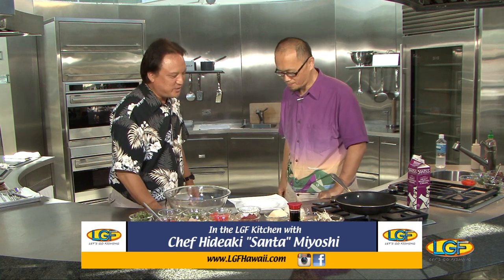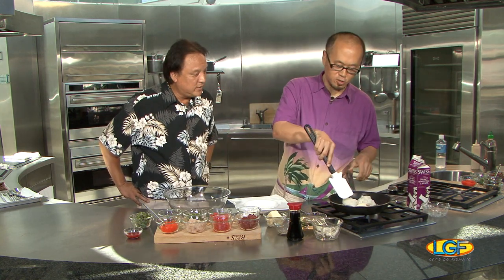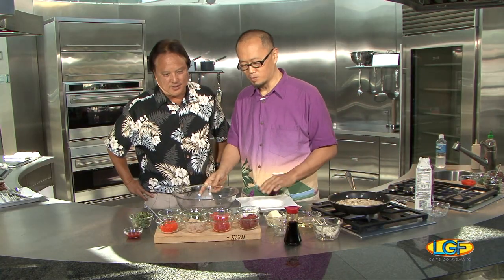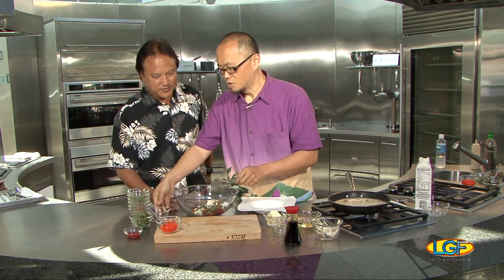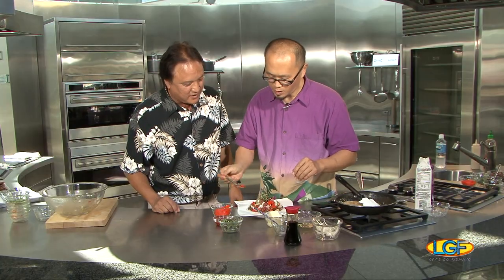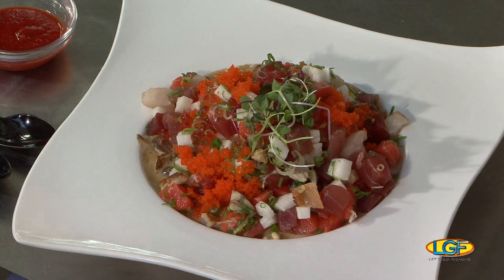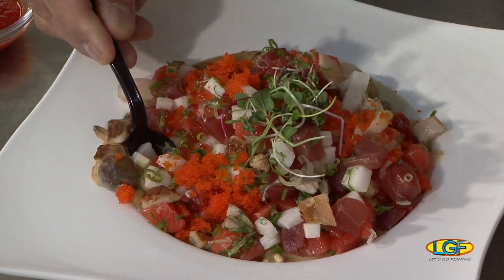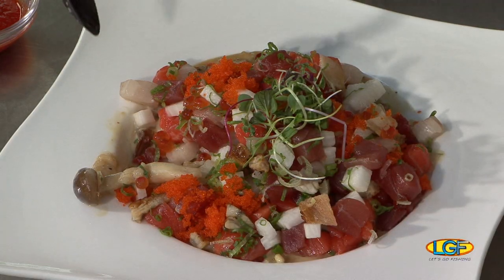Izakaya-Style Seafood Risotto!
FEATURED SEAFOOD:  Ahi, Ikura, Hamachi, Unagi, and Salmon

FEATURED CHEF:  Hideaki “Santa” Miyoshi

This take on Seafood Risotto comes to us from Izakaya chef, Santa Miyoshi.

Enoki and Shimejji Mushrooms are prepared in a sauté pan with Butter, White Rice, Mirin and Soy Sauce.  Pepper, Garlic and Heavy Cream are added to these ingredients to complete the Risotto.

Seafood items for this recipe combine Ahi (Yellowfin Tuna), Ikura (Salmon Roe), Hamachi (Yellowtail), Unagi (Freshwater Eel), and Salmon with the additions of Green Onion and Yamaimo (Japanese Mountain Yam).

Chef Santa plates his Risotto in a pasta dish and serves the Seafood atop just before he garnishes it with Micro Greens and Masago (Capelin Fish Roe).  One of a kind!

INVITE US!